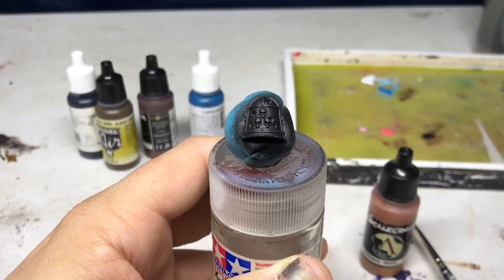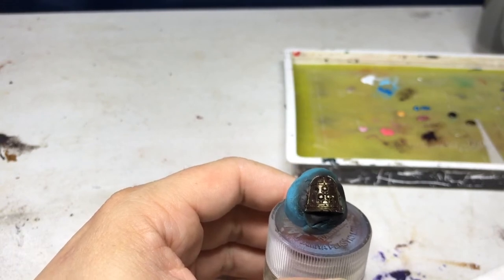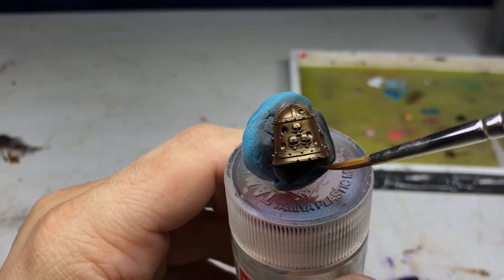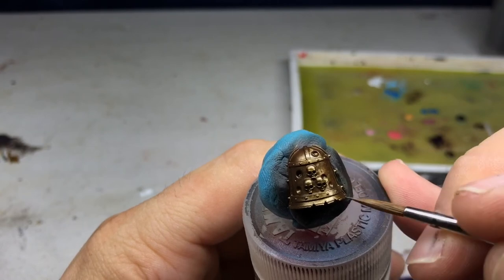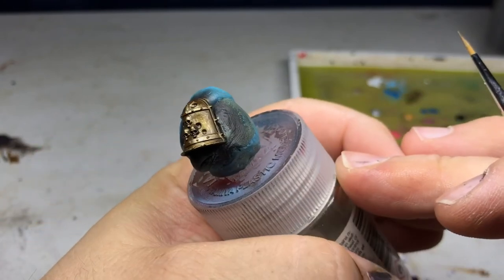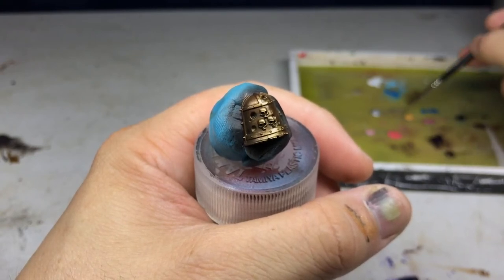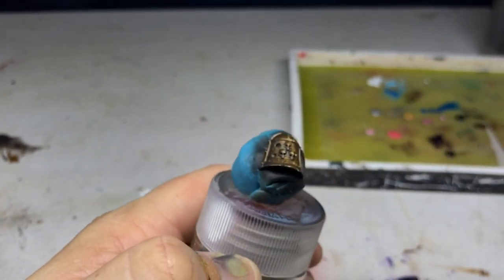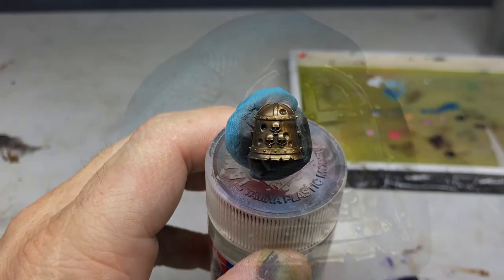Corroded true metallic metal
A video about painting a heavily worn and corroded metallic.